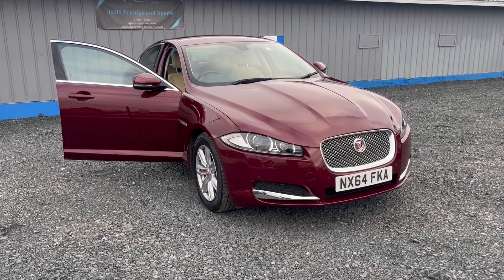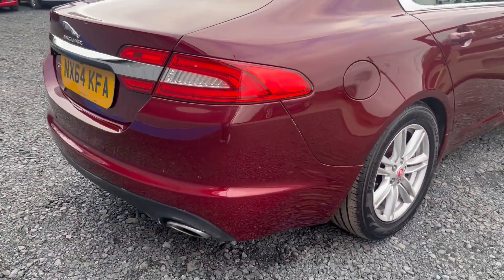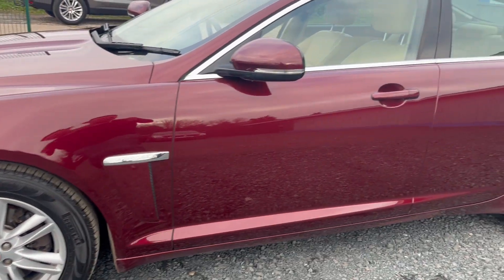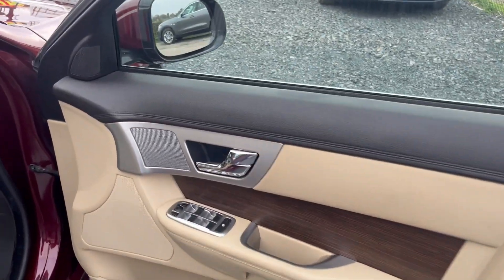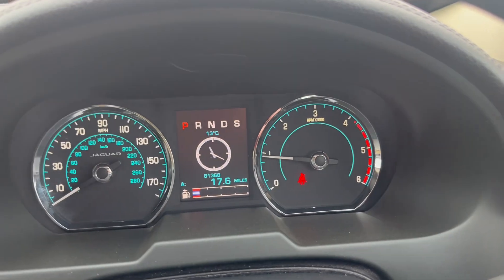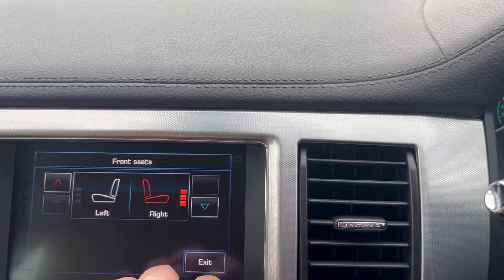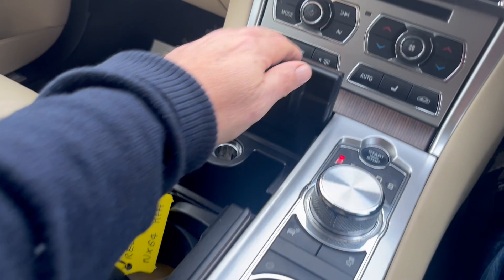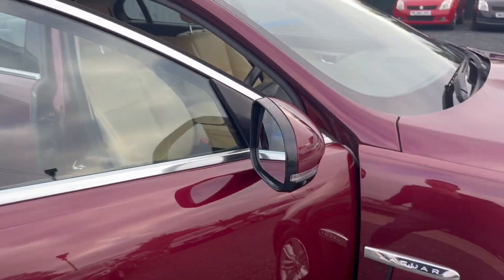Jaguar XF 2.2d Luxury Auto 4dr 2014 (64) 81,776 milesDieselAutomaticRed SAT NAV CAMERA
for Price and Pictures…ALL WEATHER INDOOR SHOWROOM VIEWING, Drive Away Today. ONE Previous Owner, Factory SATELLITE Navigation, Full LEATHER Seats, HEATED Seats, CRUISE Control, REVERSE camera with Park distance Control, Remote Central Locking, Electric Windows, Electric Mirrors, FULL HPI CLEAR CERTIFICATE, Any inspection welcome, CAN BE VIEWED INSIDE so can be fully inspected in any weather. Open 7 days. We offer full dealer facilities including Finance, Part Exchange and Extended Warranty. Please call for viewing 9am to 6pm (we may be able to accommodate other times) Located in Sutton Coldfield Near Birmingham, Easy to Find. We work on Very HIGH & FAST turnover, so our cars are PRICED LOW, DEBIT, CREDIT CARDS ACCEPTED, READY TO DRIVE AWAY TODAY. Try us first. APR From 11.9% Subject to underwriting. We do work with most third party finance company’s and are fully approved with ZUTO, CAR FINANCE 24/7, FIRST RESPONSE, QUICK CAR FINANCE ETC….Post Code B76 9QN. Please call to check this vehicle is still available and to arrange a viewing.